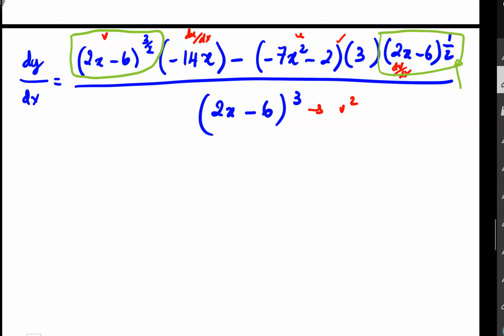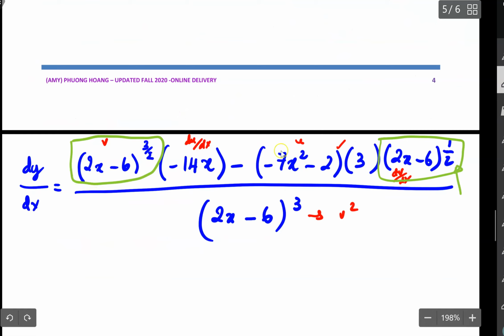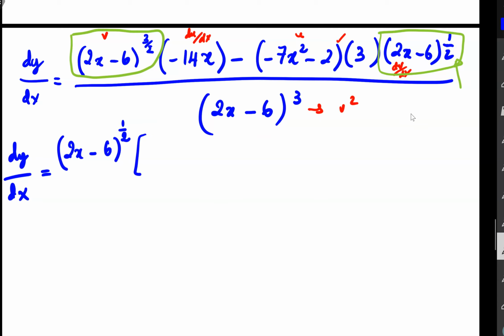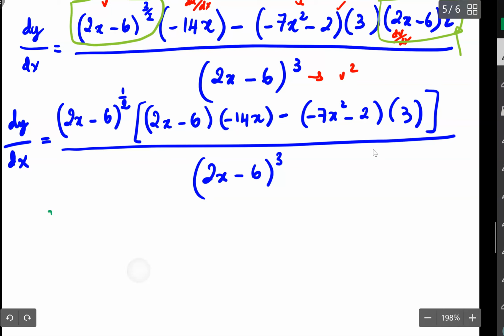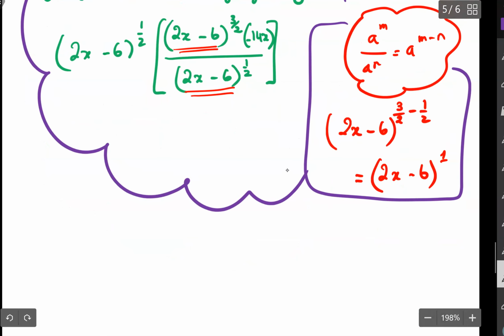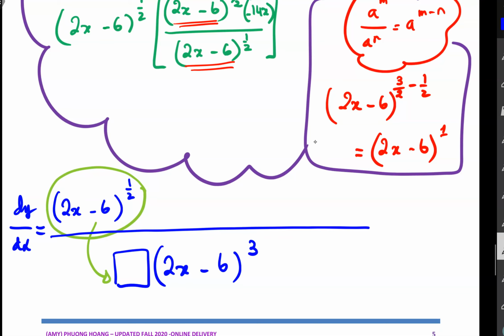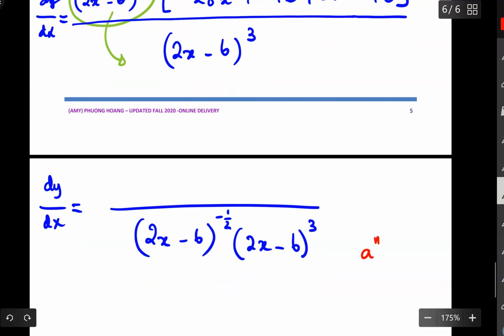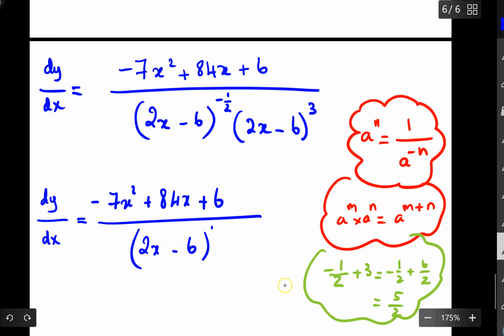Determine Derivative of Polynomials, Quotient Rule Video 3 of 3_Calculus-Simple Approach!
This video provides a quick review of derivative rules: up to chain rules. There are three videos for this review.